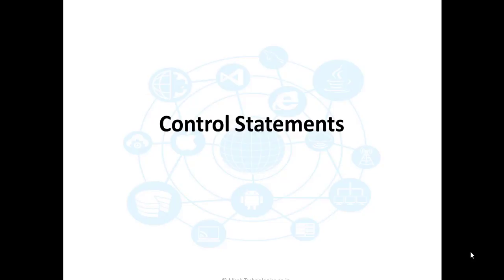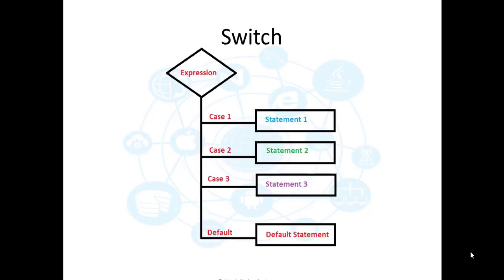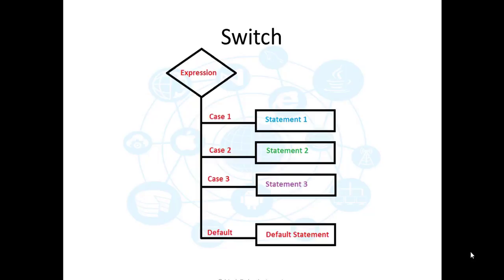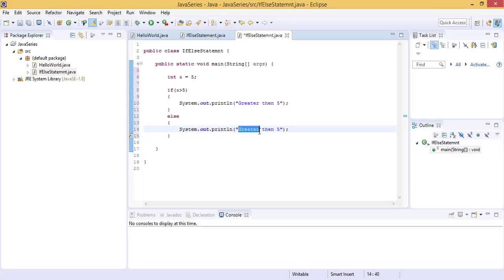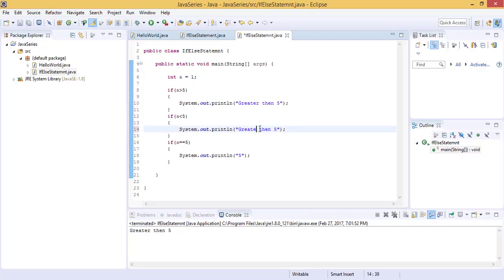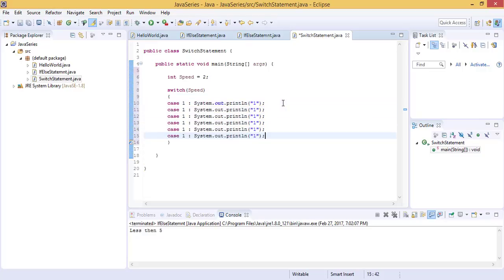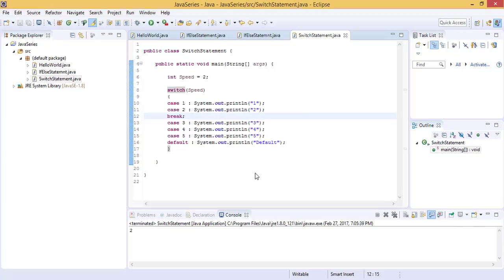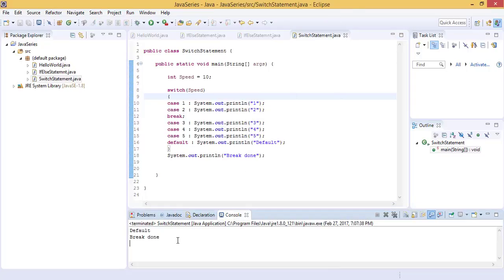Control Statements Part 1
In this video we will be learning about control statements. Control statements is used to control the overall flow of our program.